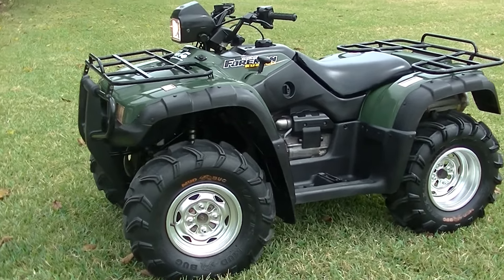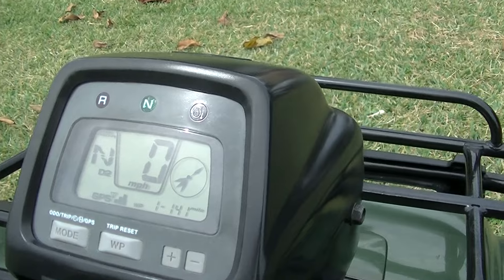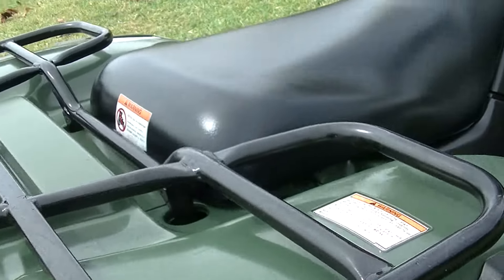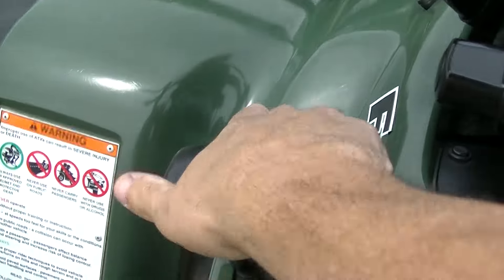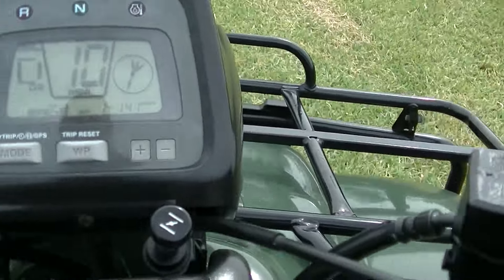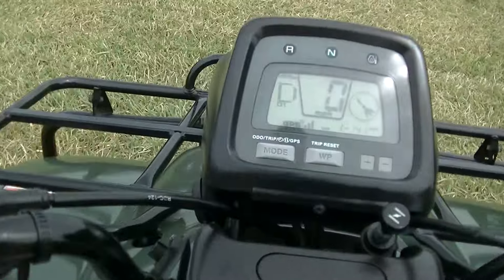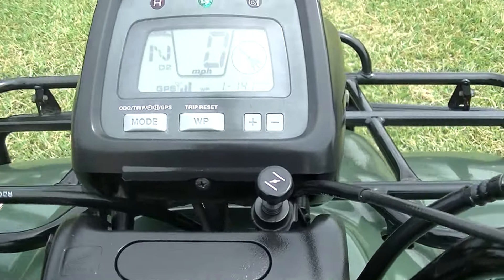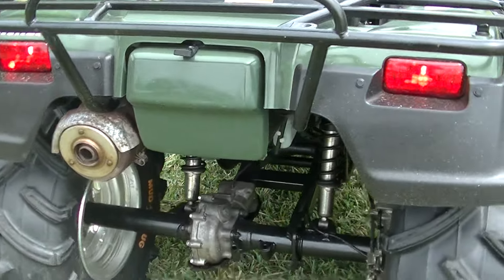2004 Foreman Rubicon 500 4x4 GPS (eBay 3/16)